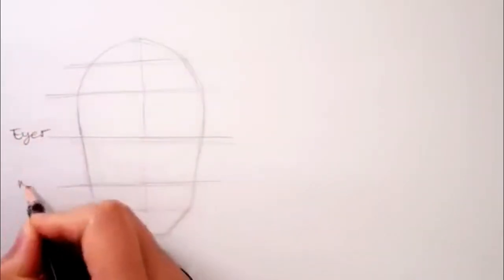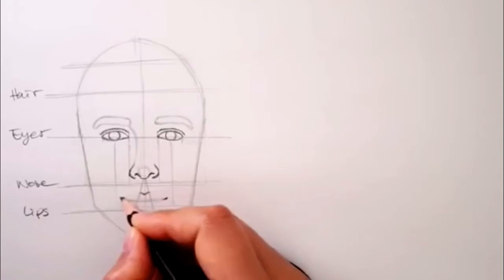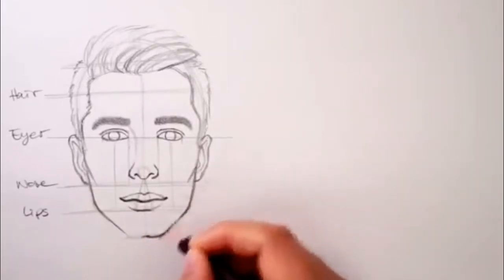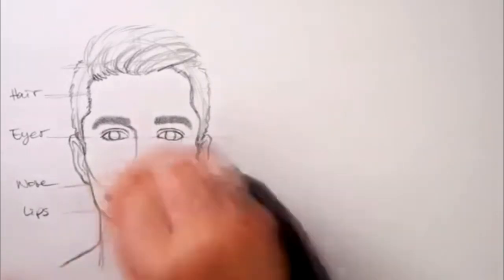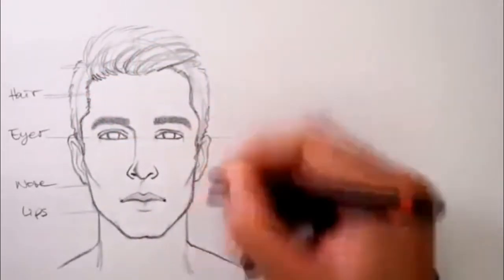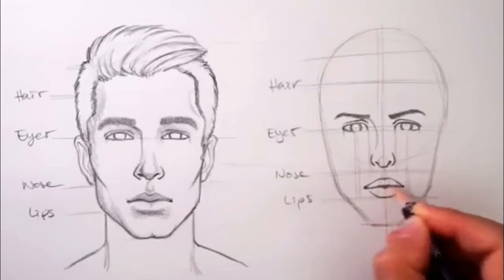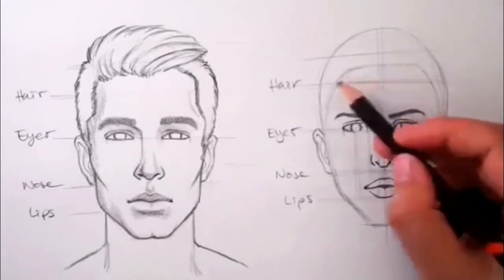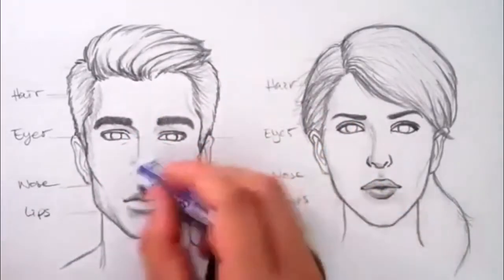How to Draw People for Beginners - tubeHOW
Here is How to Draw People for Beginners - This is how I started out myself drawing anime, cartoons, kids in the easy step/ by step tutorial.